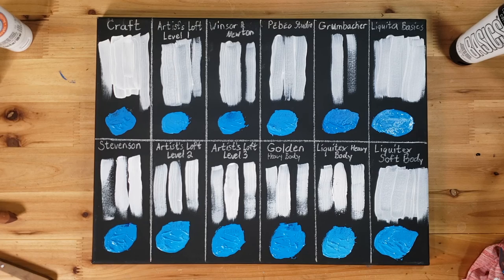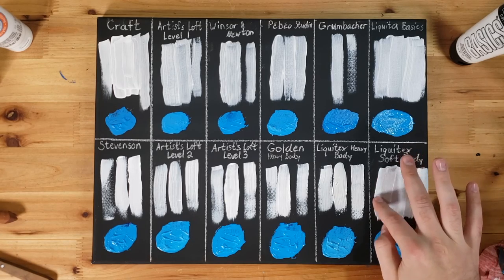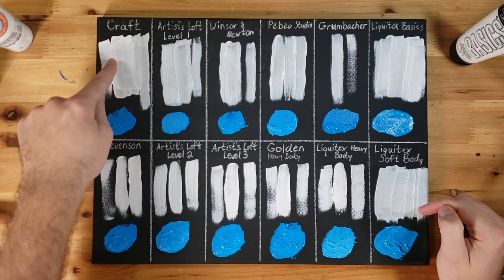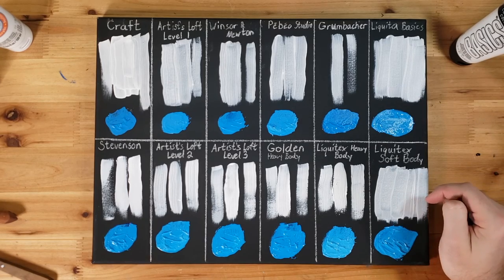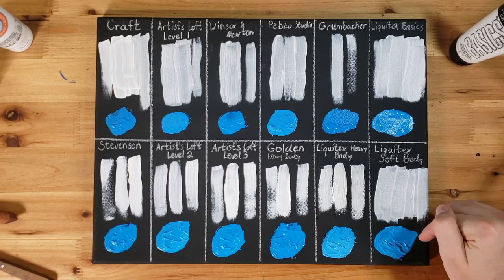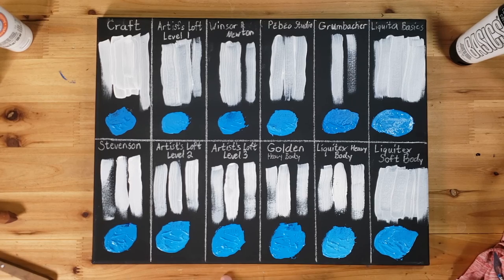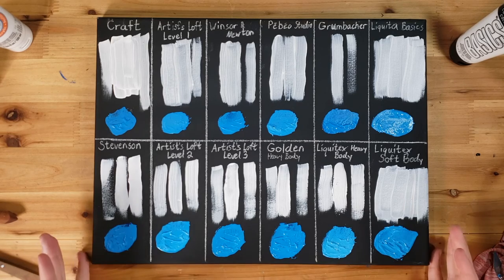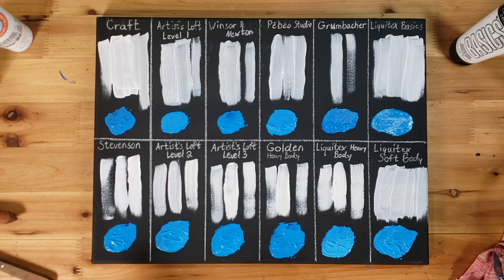What Acrylic Paint Is Best? - Comparing Golden, Liquitex, Artist's Loft And More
In this video we take a look at 12 different types of acrylic paint and try to find the "best" one. There are obviously more than just 12 kinds of acrylic paint but this is what I had available to me locally. If you have suggestions of types of paint you like to use, please comment them below so we can check them out!

I thought since Titanium White is a very important colour to use that it should be the one that I test.

If you would like to read about each of them instead of watching, here is the link to my

Here are timestamps for the video:
4:09 - Craft Paint
9:22 - Artist's Loft Level 1
12:47 - Winsor & Newton Galeria
16:35 - Pebeo Studio
19:59 - Grumbacher Academy
23:27 - Liquitex Basics
27:50 - Stevenson
31:38 - Artist's Loft Level 2
35:28 - Artist's Loft Level 3
40:12 - Golden Heavy Body
44:01 - Liquitex Heavy Body
48:25 - Liquitex Soft Body
53:03 - Overall Review and Thoughts

For each I talk about the paint when it comes out of the tube, its transparency, and tinting power when mixed with Pthalo Blue.